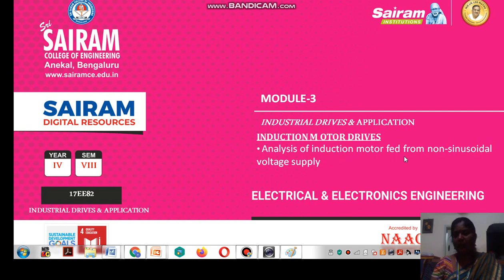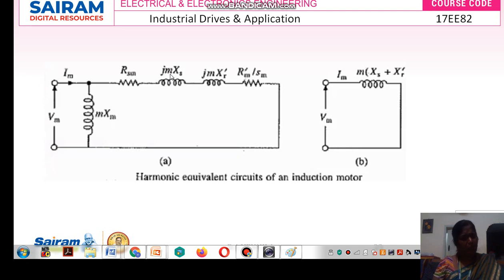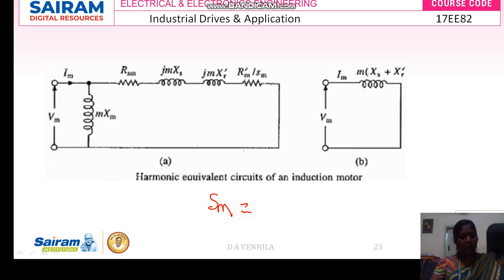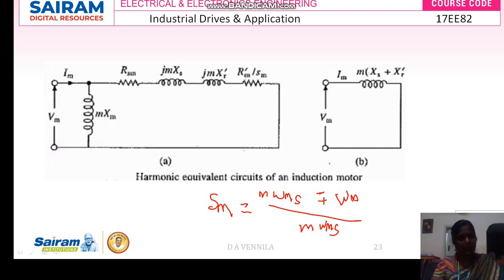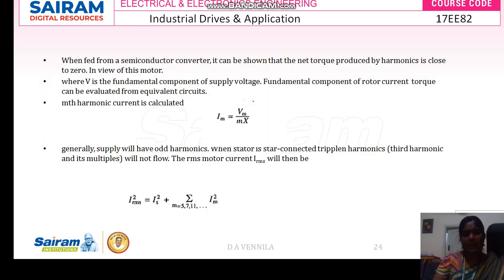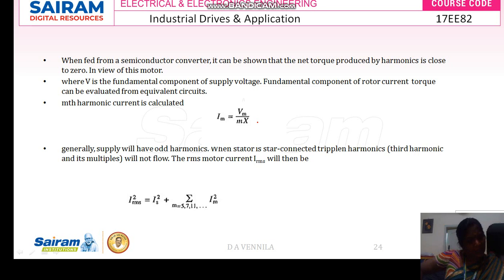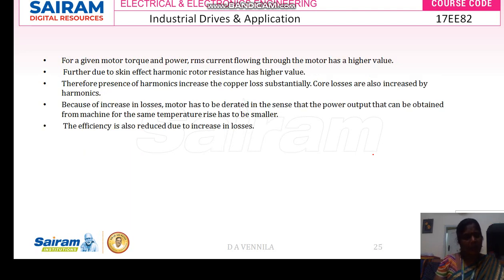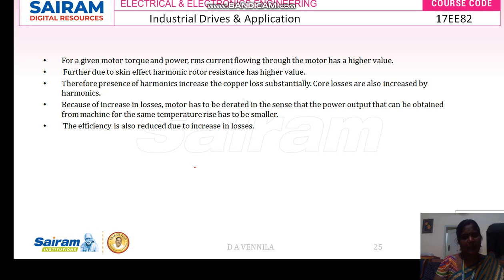Lecture Video6_17EE82 -Module-3_Analysis of I.M fed from Non-sine wave continuation _D A Vennila